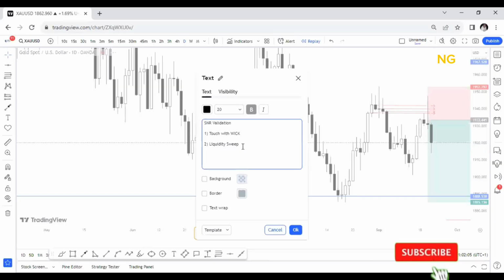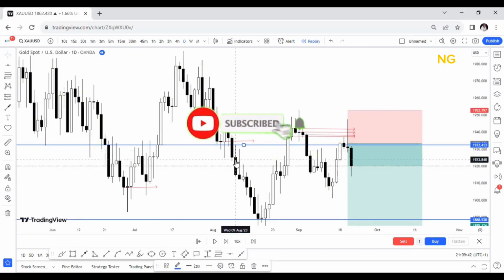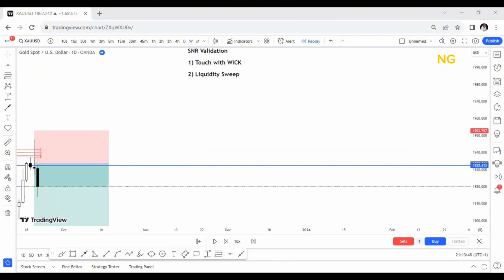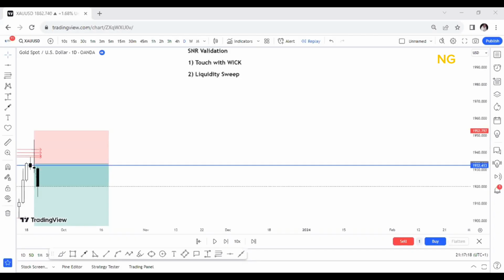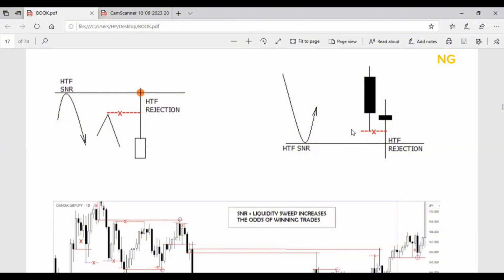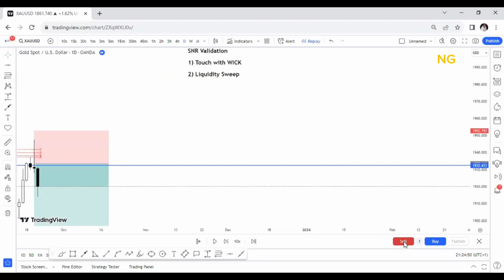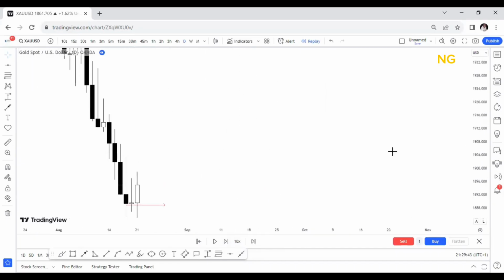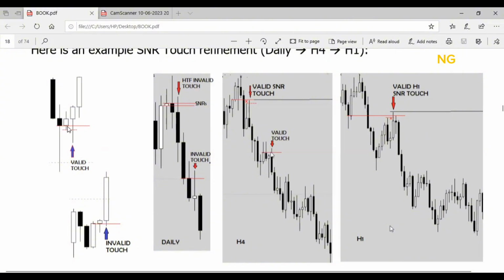ForexTrading#SNR Validation Strategy#priceaction